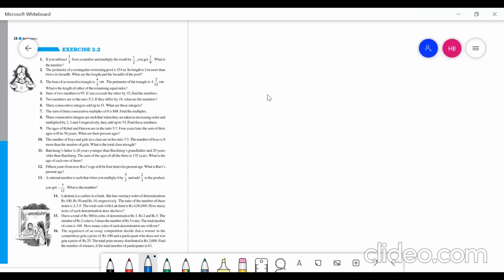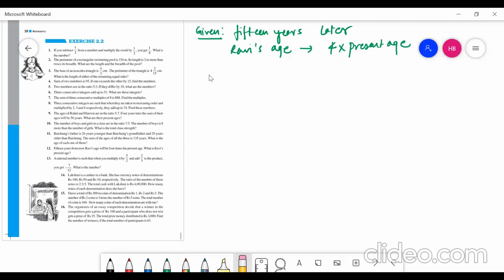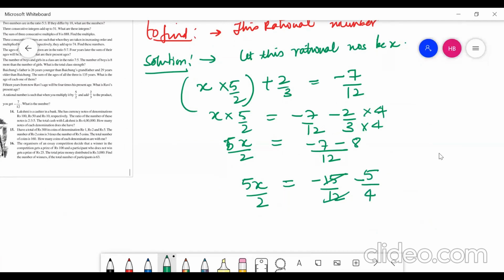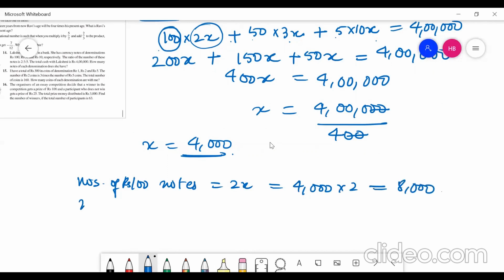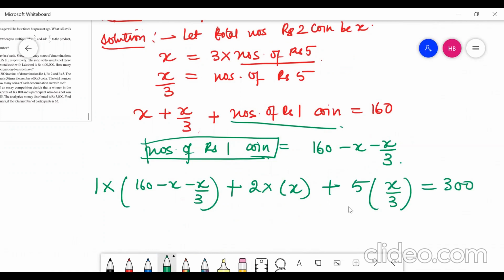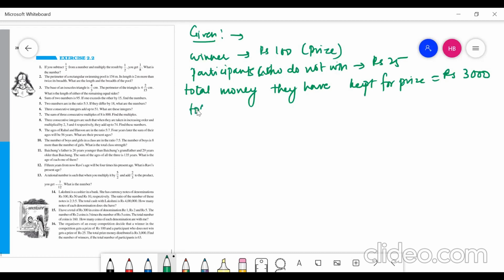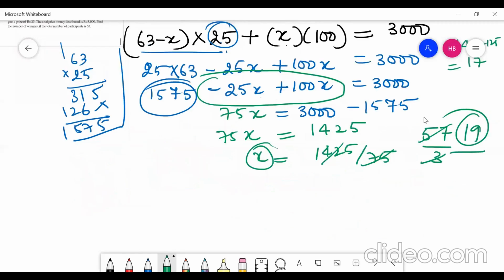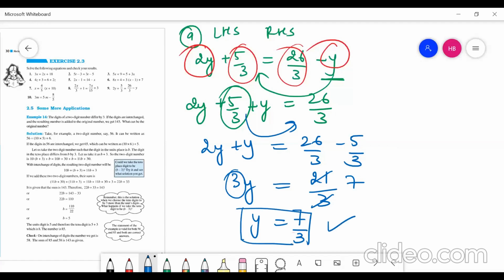Ex 2.2 (Q10, Q12 - Q16) and Ex 2.3 (Q7, Q9)